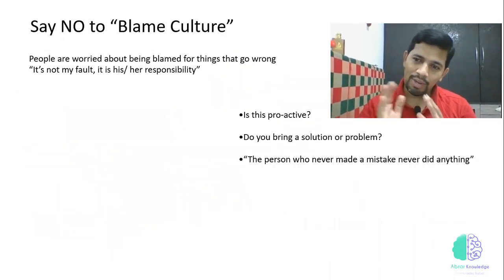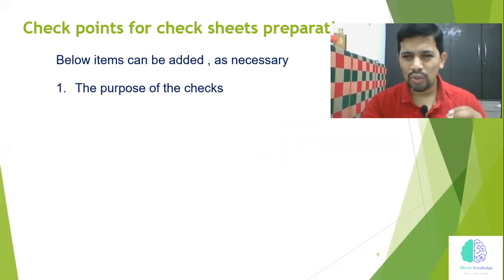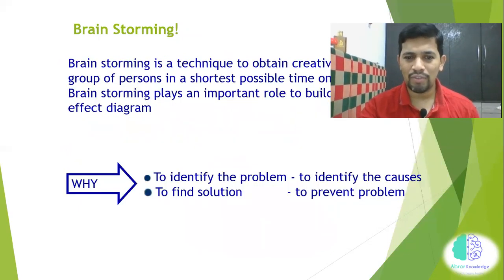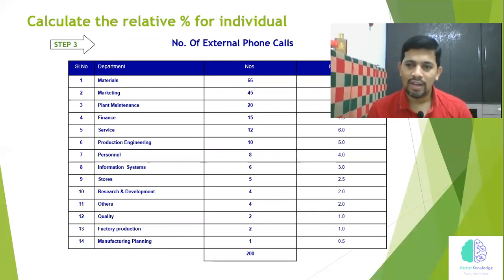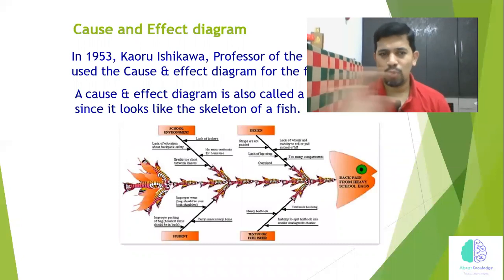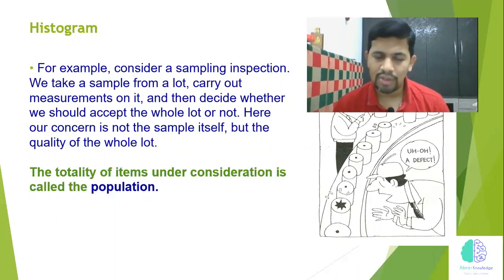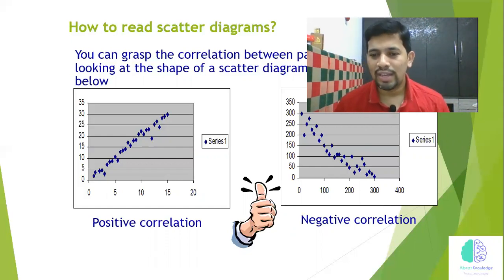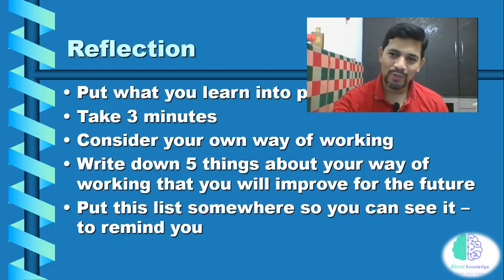7 Quality Control Tools ! 7 QC Tools ! Basics explains with example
7QC we all know how powerful tools they are and i would like to mention my friend (Name kept unanimous) for requesting me to do this.

7 QC Tools are
1.Check Sheet
2.Pareto
3.Cause and Effective Diagram (Fish Bone /Ishikawa)
4.Chart(s)
5.Histogram
6.Scatter (relationship)
7.Stratification

Hope you like this video and if you need the material, you may whatsApp or email to get it

CONNECT:
If you would like to get connected with me: